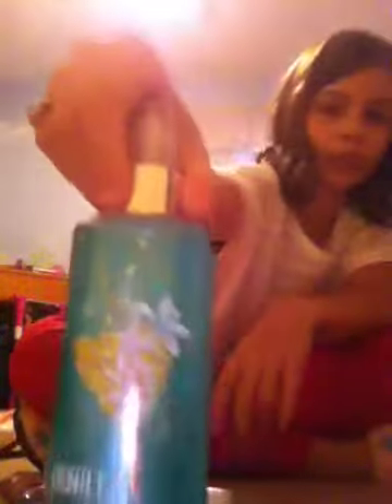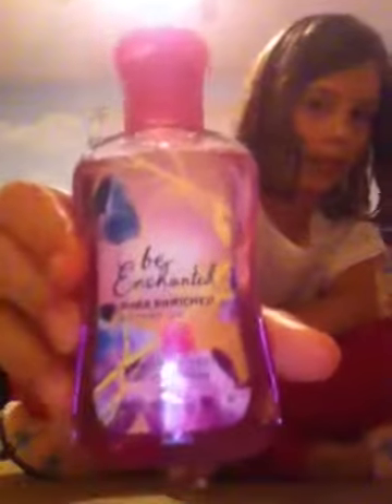My bath and body works collection (updated)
I wish I had so much more!😁